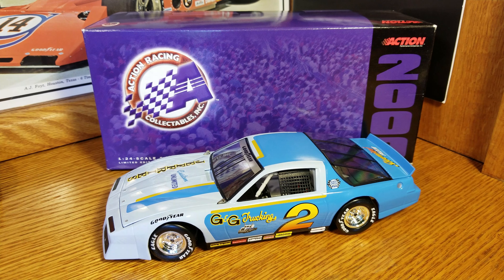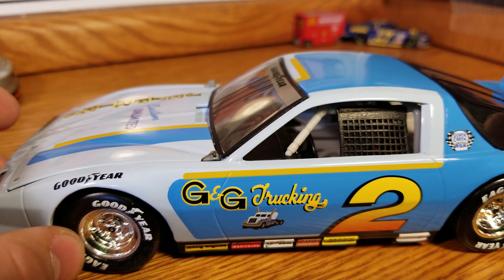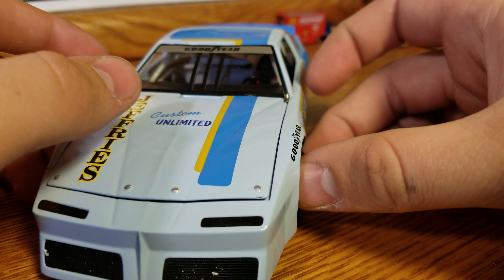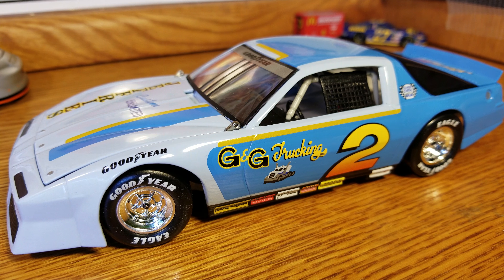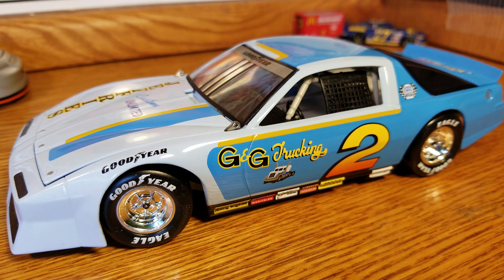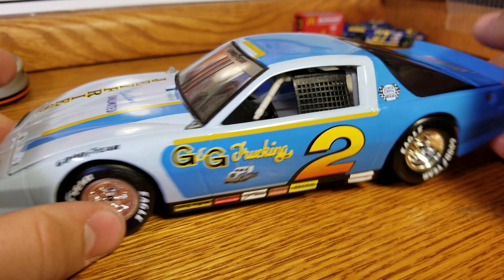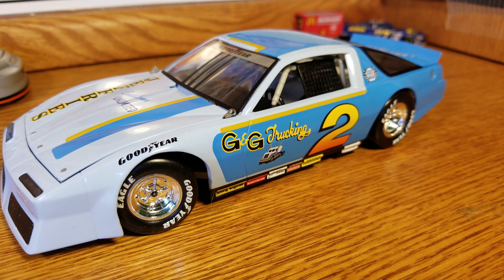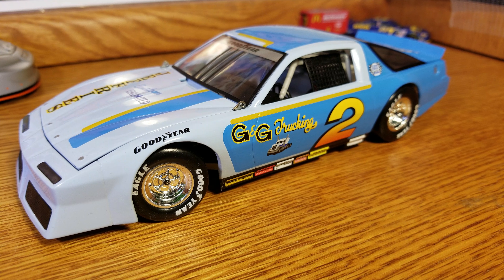NASCAR Diecast Review: Mark Martin 1983 Firebird